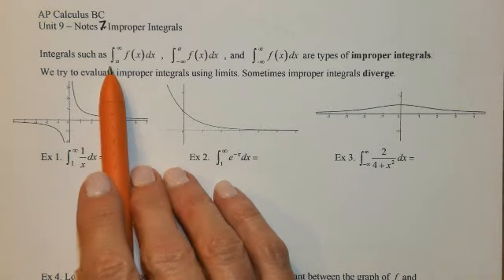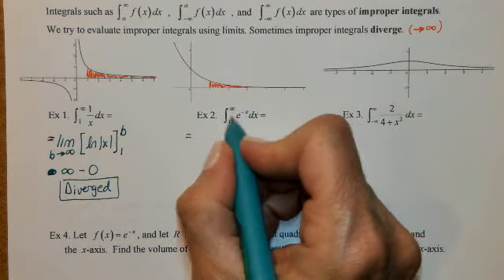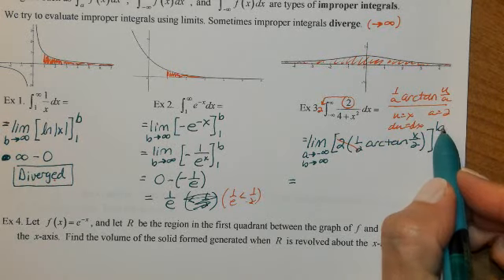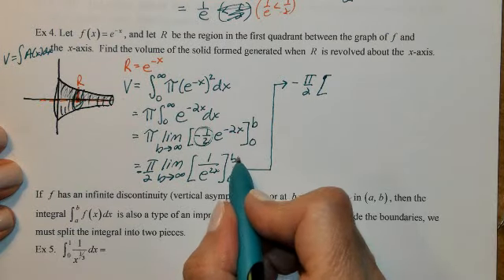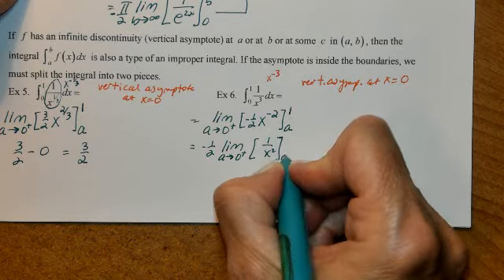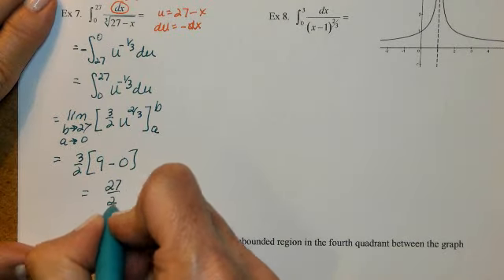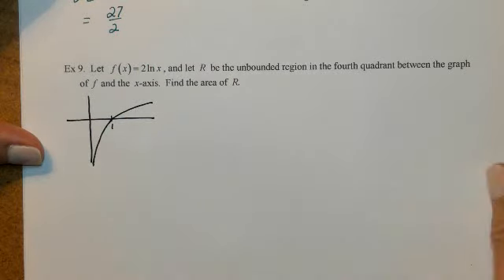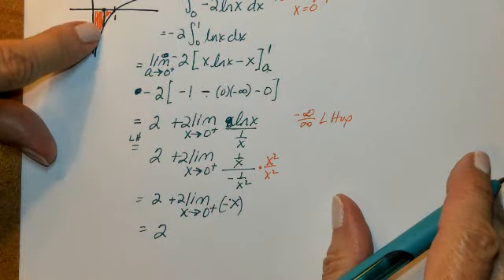Unit 9 Notes 7 Improper Integrals